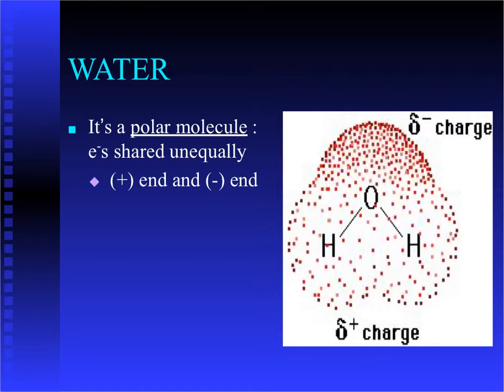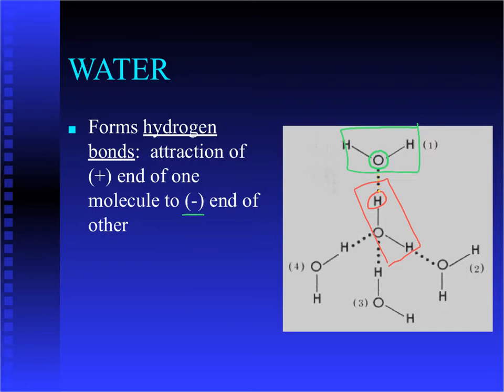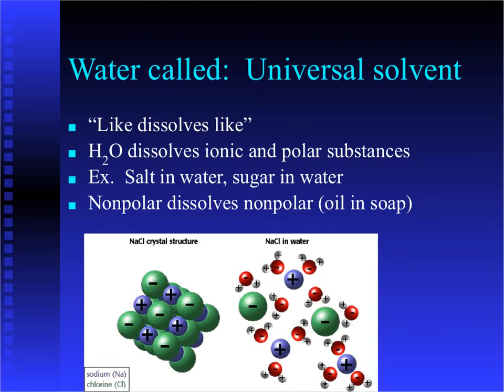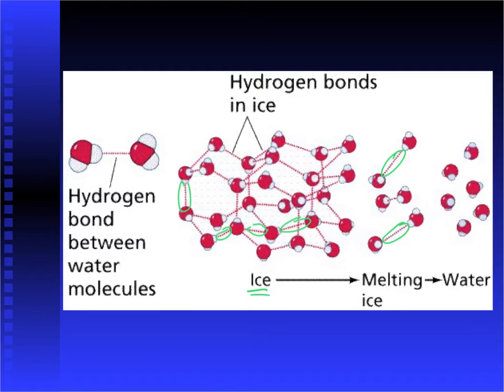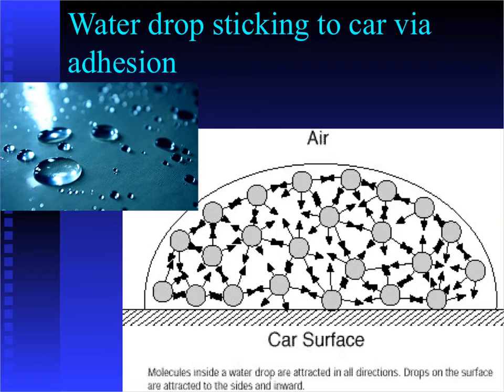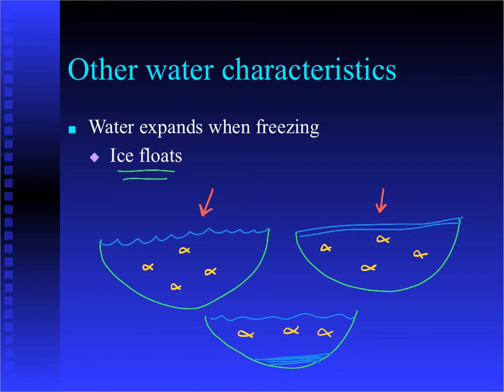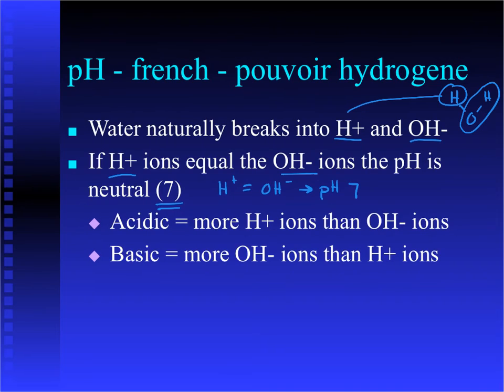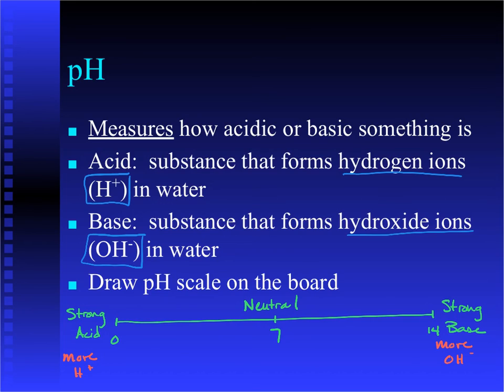Water & pH Lecture